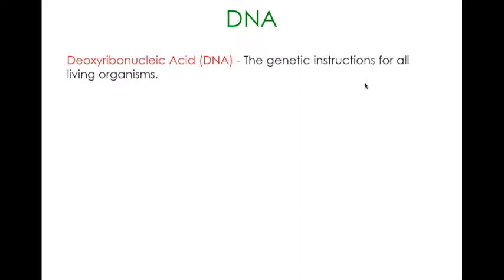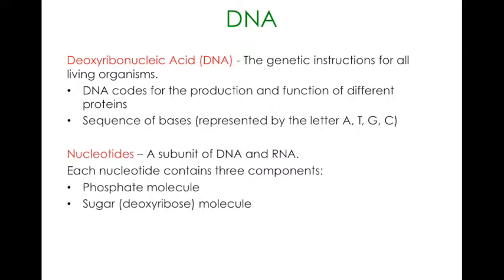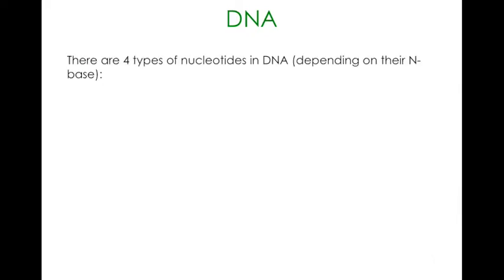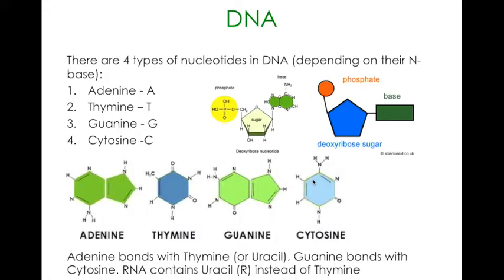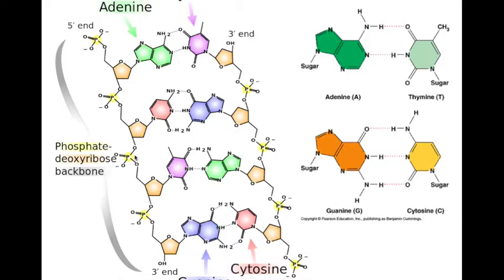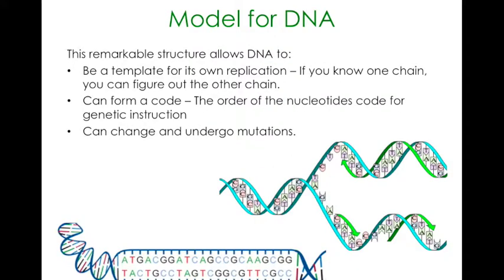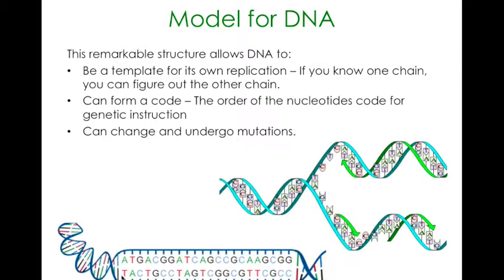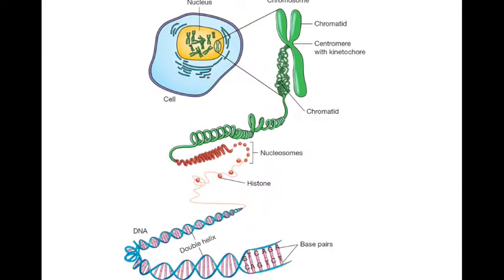Ch13 L1 - DNA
Key Content:
- Nucleotide bases & triplets